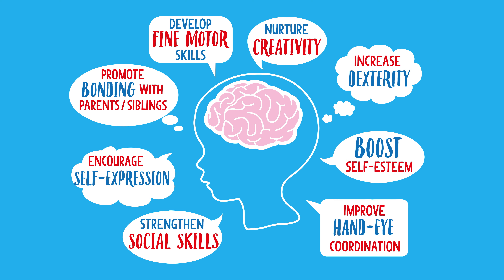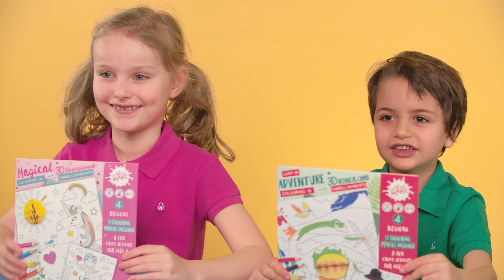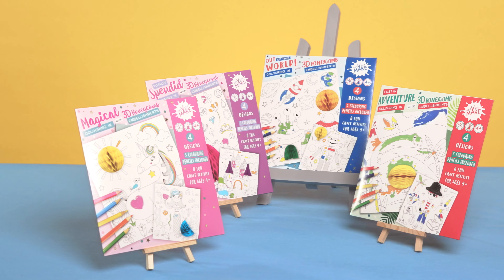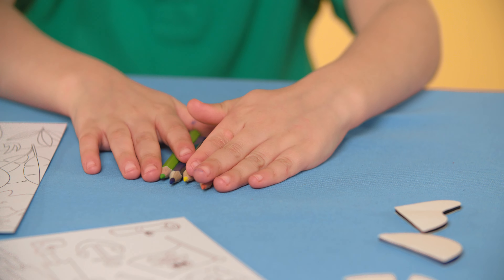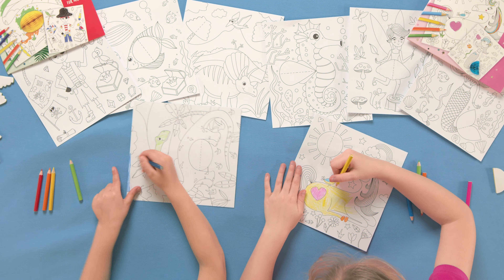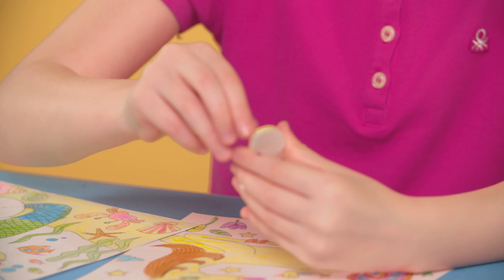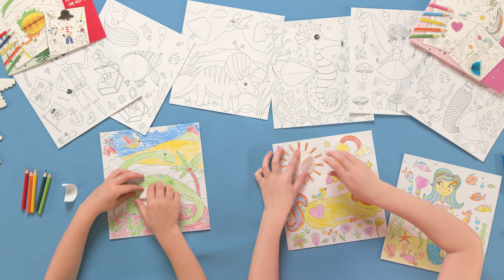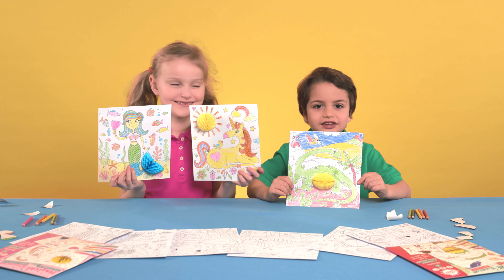COLOURING IN FUN WITH 3D HONEYCOMB POM POM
GET SET MAKE -  colouring fun which include 5 coloured pencils and  3D Honeycomb Pompoms to decorate your artwork, a fun craft activity for ages 4+